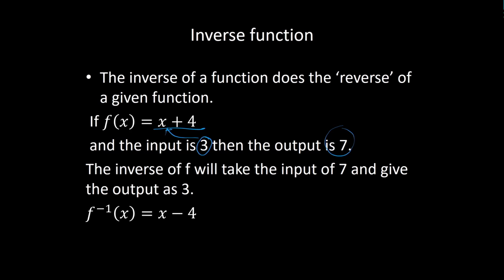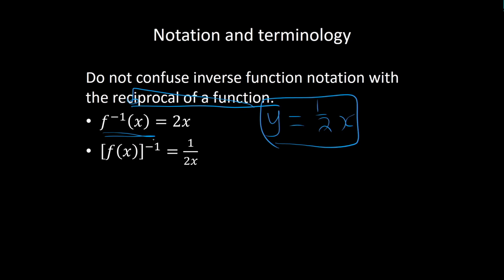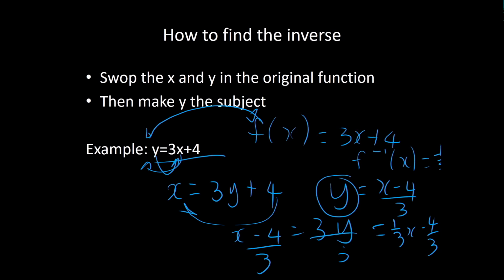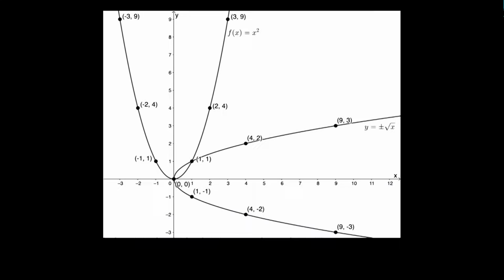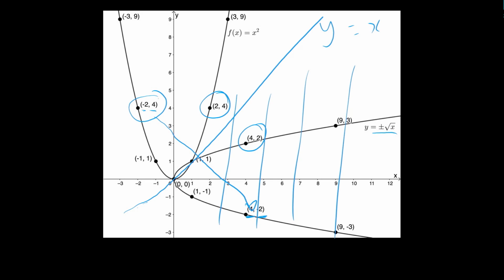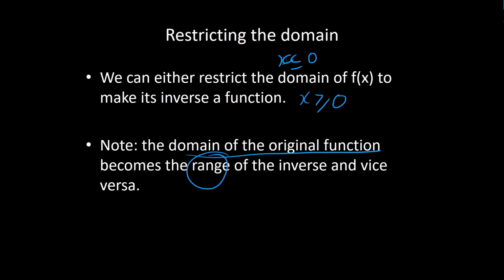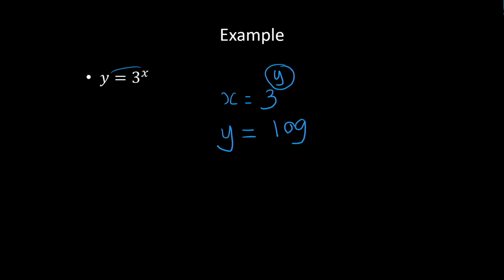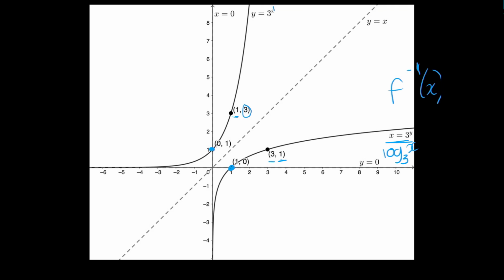Maths Gr12 Functions And Inverses